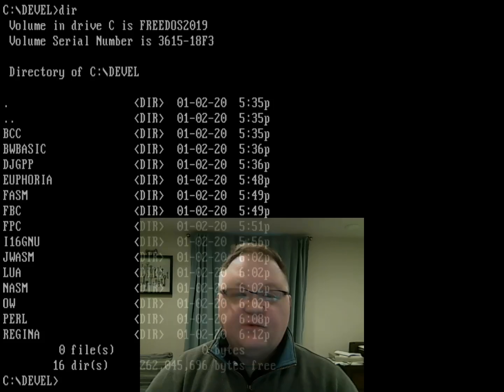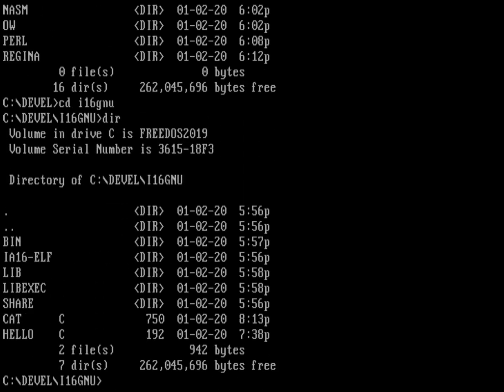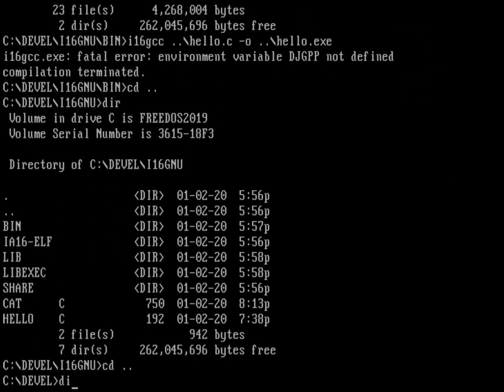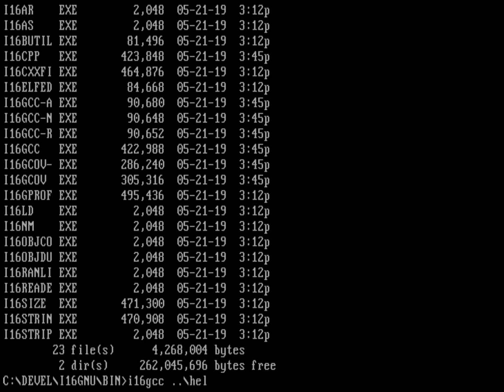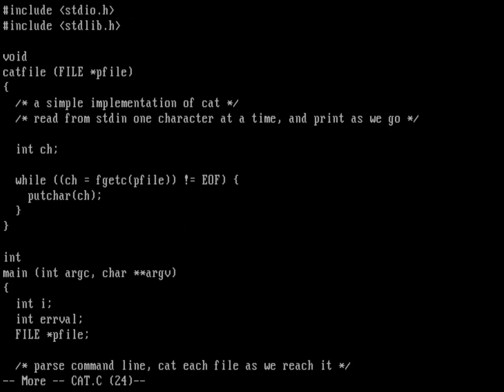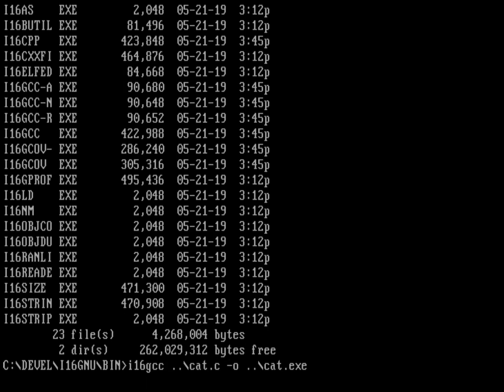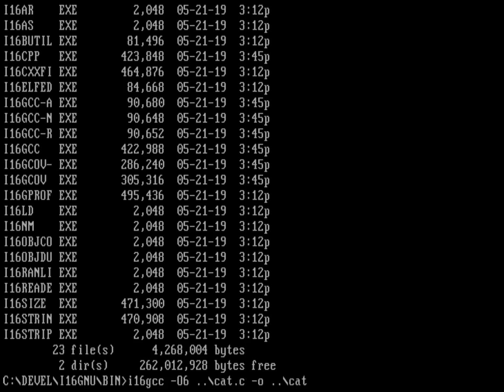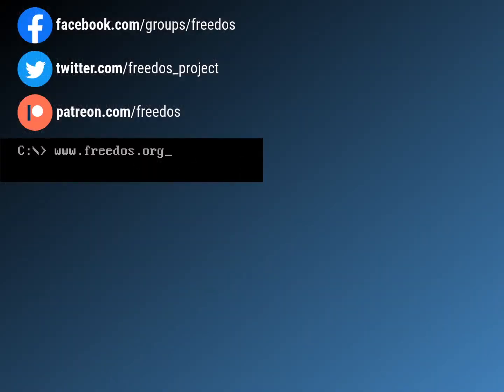FreeDOS programming - Compiling with GCC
Let's look at how to compile C programs using GCC IA-16. This is a DJGPP/MS-DOS-hosted (32-bit x86) port of the GNU C and C++ compiler toolchain to the IA-16 target (16-bit Intel x86), by Rask Ingemann Lambertsen, Andrew Jenner, TKChia, and various contributors.

*I used the -O6 compiler optimization flag. Oops. GCC doesn't have -O6, but anything above level 3 (highest optimization) should be the same as -O3.